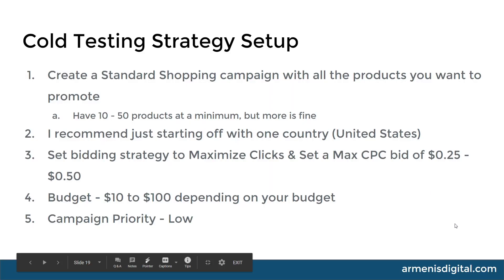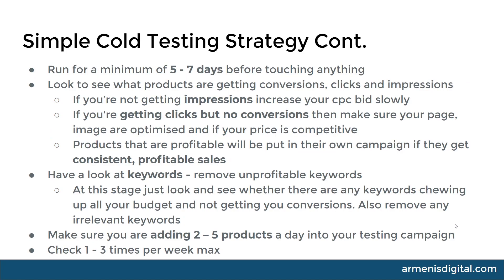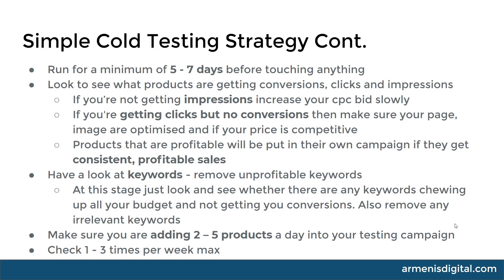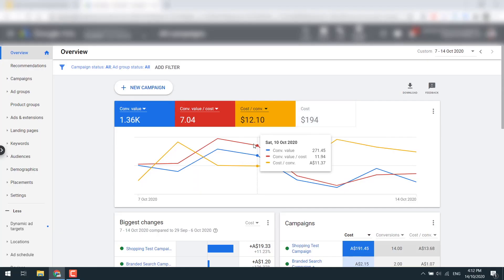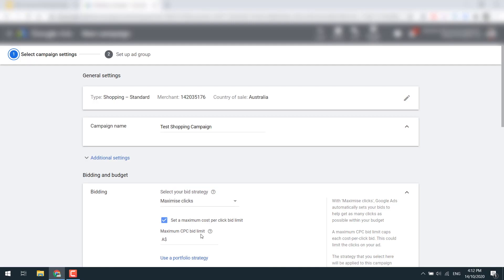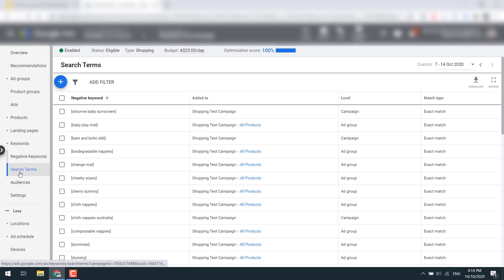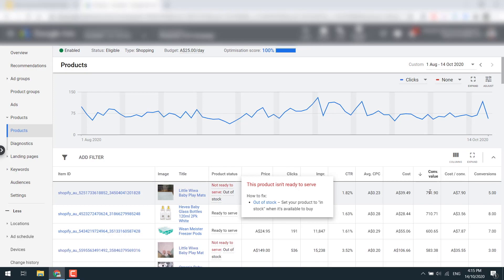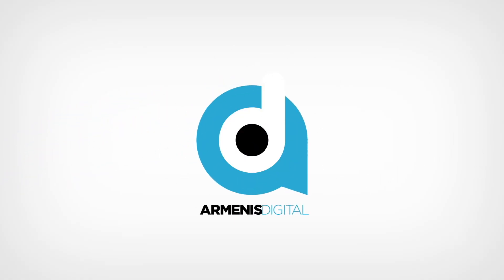EASY Google Shopping Ads Strategy & Campaign Set Up (FOR 6+ FIGURES)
Explode your sales with this Google Shopping strategy and set up in under 10 minutes.

So many people struggle with setting up Google Shopping properly and in this video today I will cover off what you need to do with a step by step guide that is easy to follow. Without a strategy you won't be able to achieve the sales goals you want when it comes to Google Shopping.

Timecode below:
00:00 Introduction
00:30 Cold Testing Strategy Set-Up
04:14 Further Explanation On Cold Testing Strategy
04:59 Inside A Google Account - Demo
08:37 Conclusion & Outro